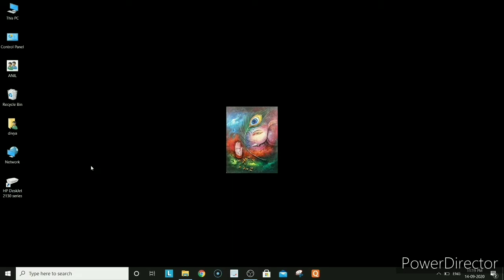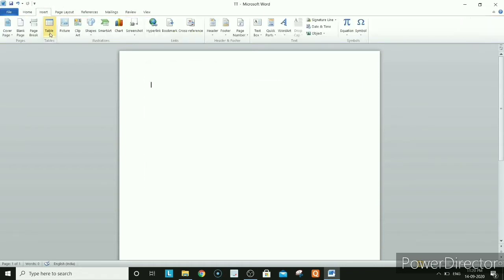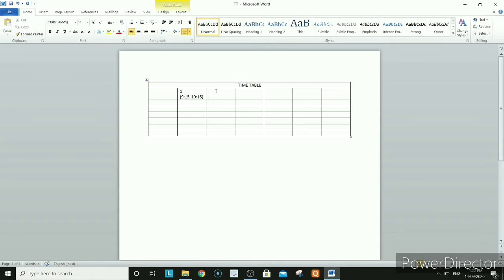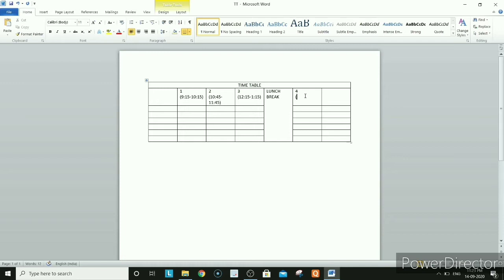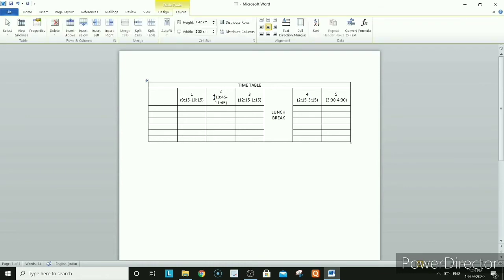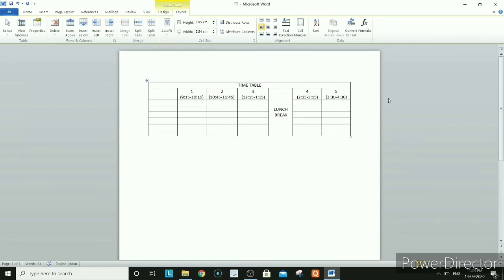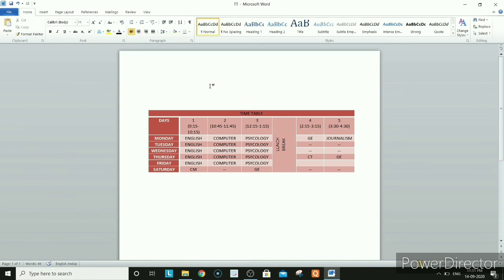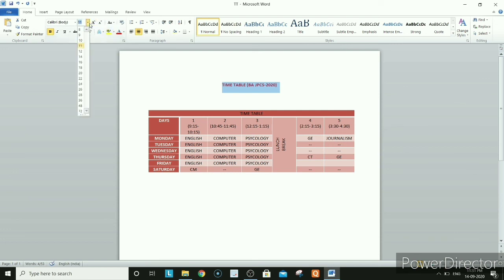How to create class time-table in MS word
This video will explain you to create a class time-table in MS word in a very simple and easy way.
By
DIVYA K.S
A.P Department of CS
KristuJayanti college
Bangalore